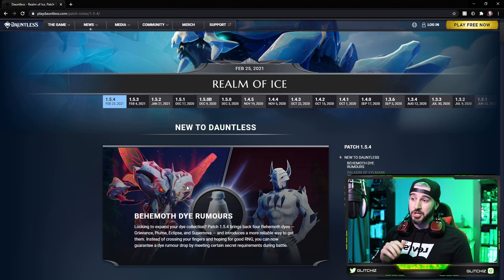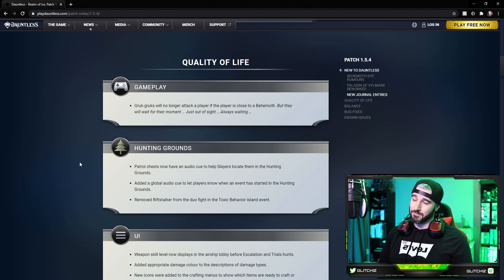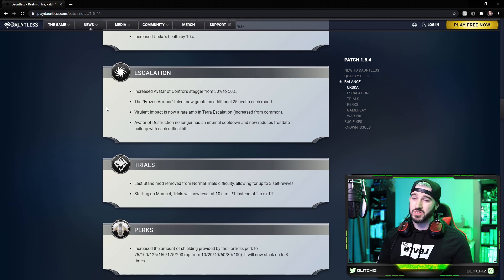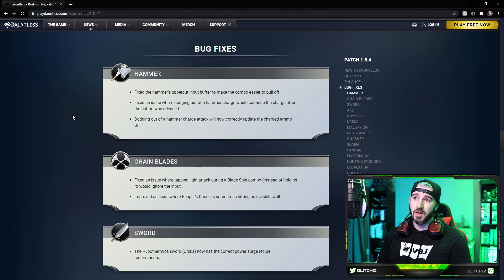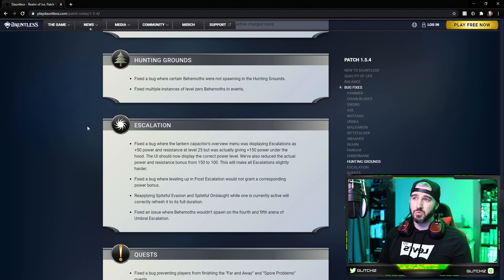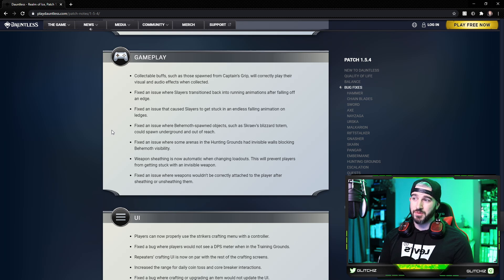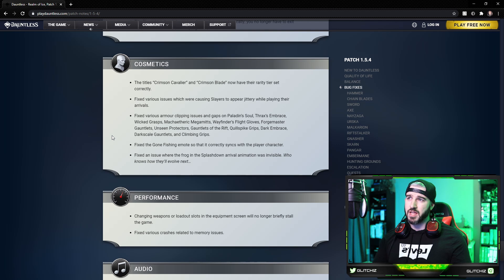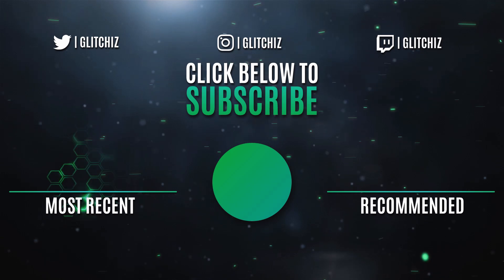HEROIC DYES ARE BACK! URSKA TAIL NERF! + MORE! (Patch 1.5.4)【Dauntless Reforged】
Big updates coming in Patch 1.5.4! Heroic dyes are back with a new system revolving around rumors! our huntpass armor is getting a clean new look! and Urska tails have been nerfed!

💚 Support-a-Creator Code: GLITCHIZ